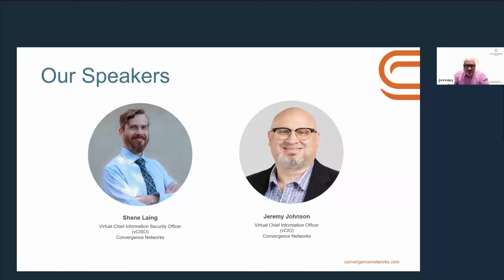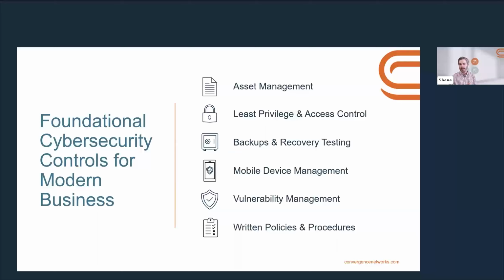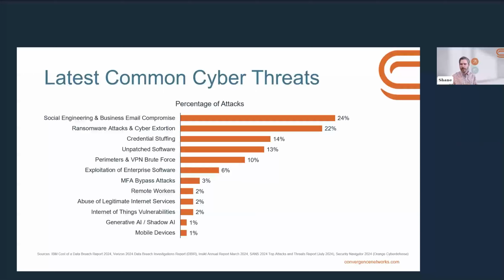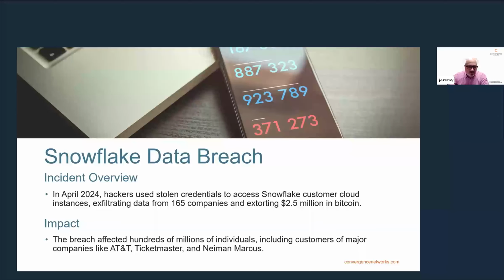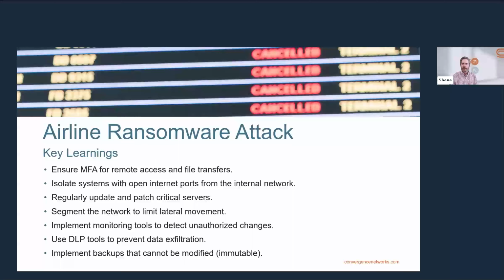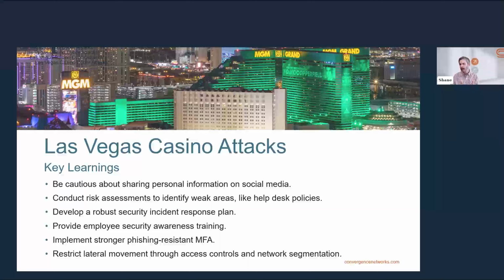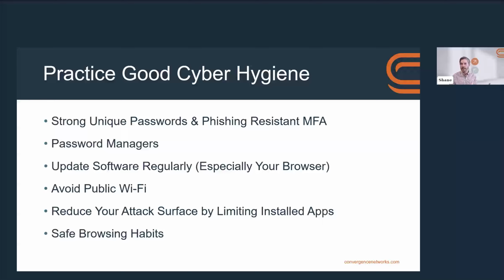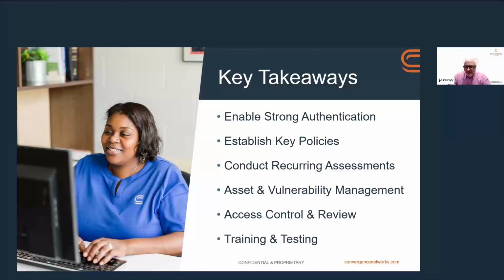Cybersecurity Foundations Webinar Recording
Watch the recap of our Cybersecurity Foundations Webinar!

In this session, we covered essential cybersecurity best practices, real-world case studies, and actionable strategies to help safeguard your business. Stay informed and strengthen your security posture